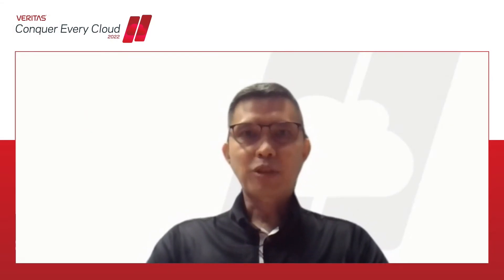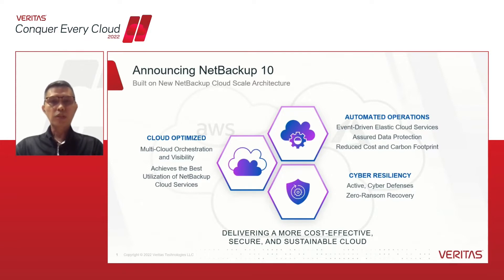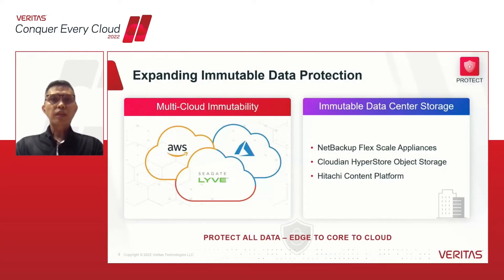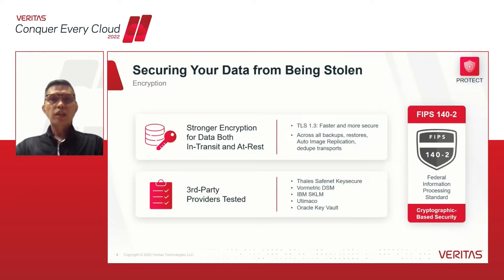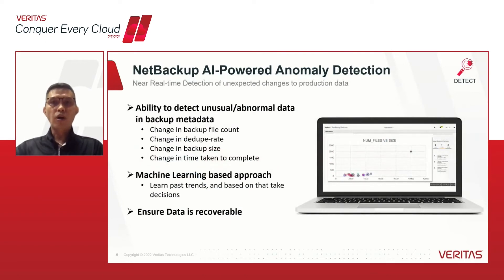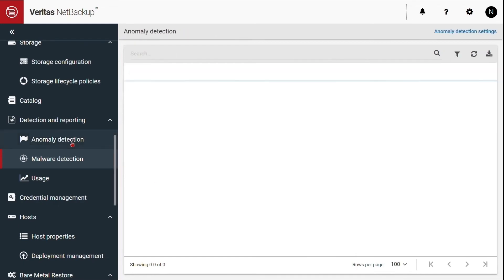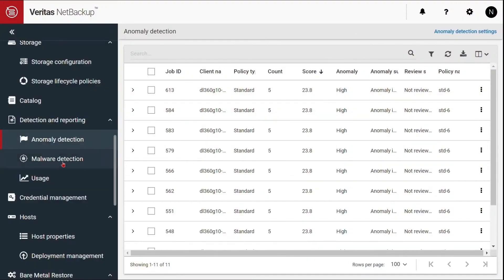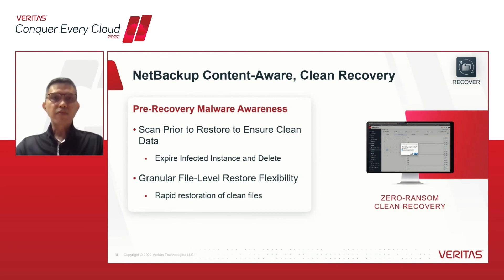Conquer Every Cloud event: NEW NetBackup 10: Cyber Resiliency & Demo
Learn about the NEW NetBackup 10 - the industry’s first cloud-optimised, at-scale data management solution that applies web scale technologies and automation. Includes Cyber Resiliency demonstration. Held March 10, 2022.